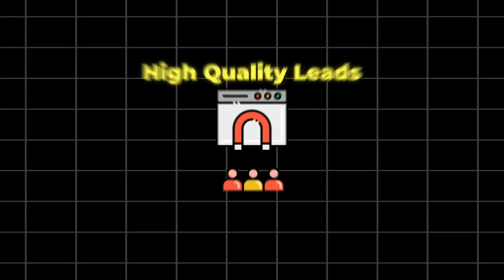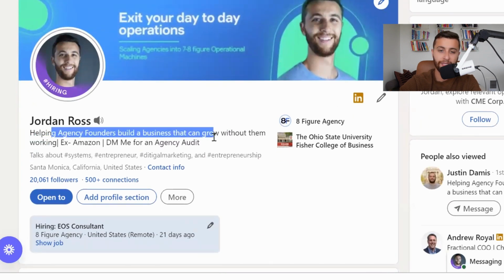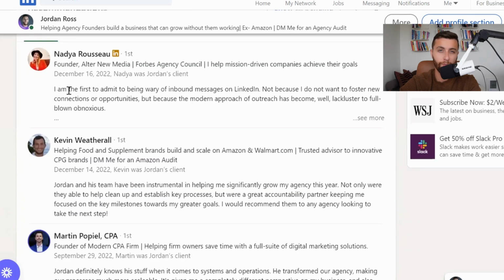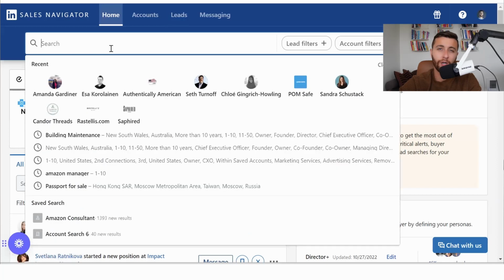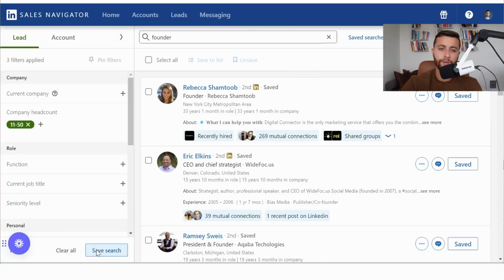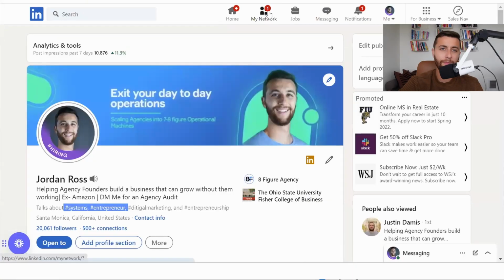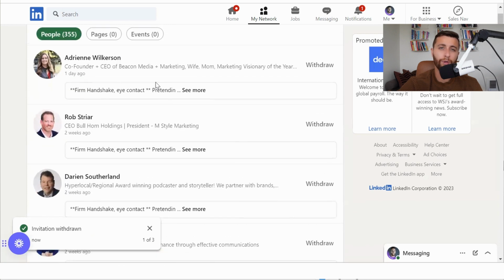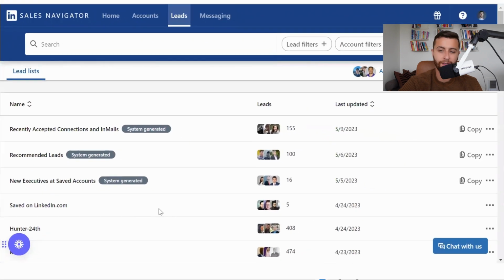How To Use LinkedIn Sales Navigator To Generate Leads (LinkedIn Lead Generation Tutorial)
How To Use LinkedIn Sales Navigator To Generate Leads (LinkedIn Lead Generation Tutorial). A step by step linkedin sales nav lead gen tutorial.

Welcome to a comprehensive guide on LinkedIn lead generation, where I'll be focusing on LinkedIn Sales Navigator and its pivotal role in lead generation. LinkedIn, a potent platform for professional networking, also serves as a gold mine for lead generation when used correctly. This step-by-step LinkedIn Sales Navigator tutorial is designed to help you unlock its potential.

In this video, I'll break down the process of how to use LinkedIn Sales Navigator, commonly known as LinkedIn Sales Nav, to generate leads for your business. The LinkedIn Sales Navigator review that I present in this tutorial will provide you with an in-depth understanding of its features and functionalities.

Sales Navigator is a fantastic tool provided by LinkedIn for marketing and lead generation. With this LinkedIn Sales Navigator tutorial, you'll learn how to harness its power effectively to yield desirable results. Whether you're new to LinkedIn Sales Navigator or are looking to enhance your knowledge, this video is an invaluable resource that shows you how to use LinkedIn Sales Navigator to generate leads.

Through LinkedIn lead generation, you can reach potential clients like never before. It's a tool that can supercharge your networking and business development efforts. But many people are not sure how to get clients on LinkedIn. I'll walk you through the steps, offering valuable insights into LinkedIn marketing and the strategies that will ensure your success.

If you're ready to take your LinkedIn marketing to new heights and explore the potential of LinkedIn Sales Nav, then buckle up for this informative journey. By the end of this LinkedIn lead generation tutorial, you'll be well-equipped with the skills and strategies needed to generate a consistent flow of high-quality leads for your business. Let's dive into the world of LinkedIn Sales Navigator and lead generation. Let's grow together.